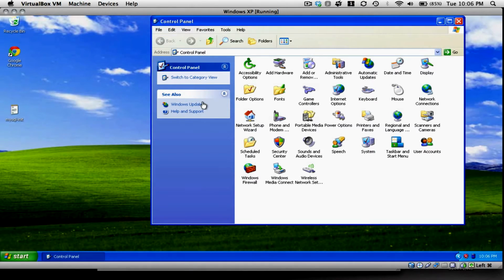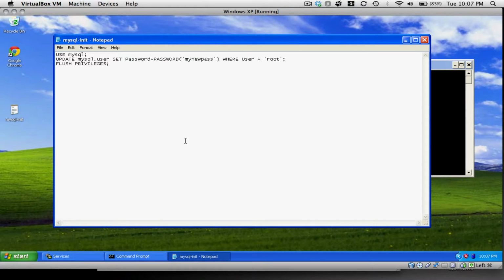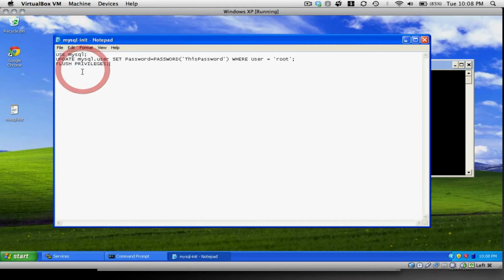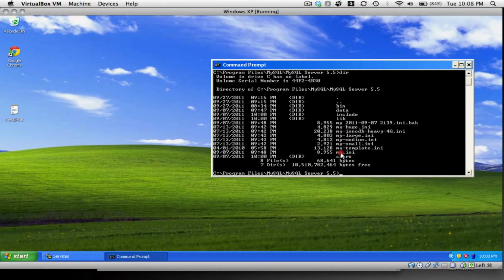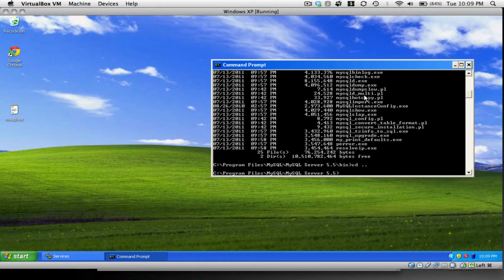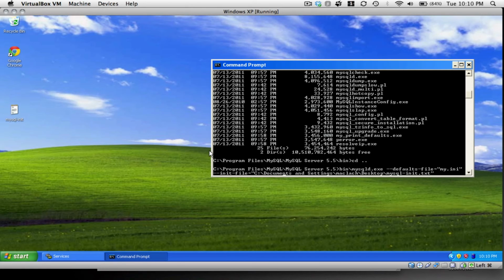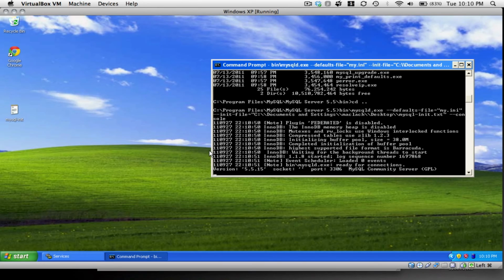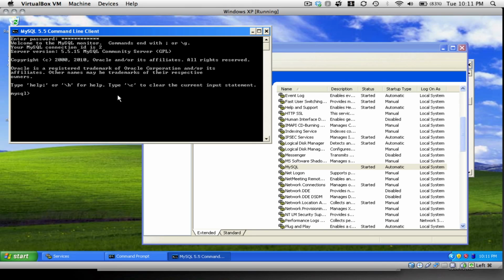Resetting Forgotten tutorial on MySQL Root Password (HD)